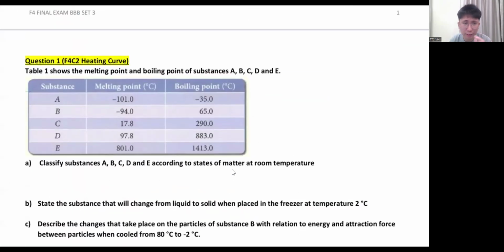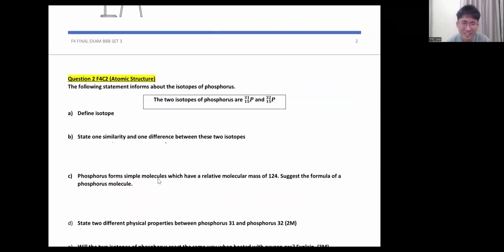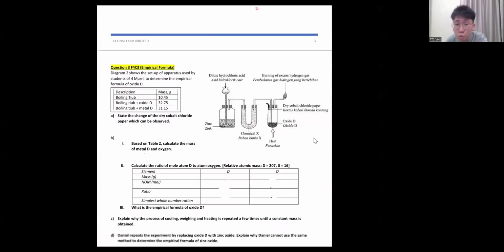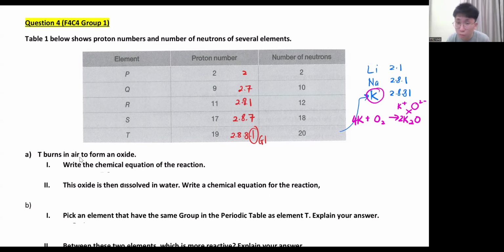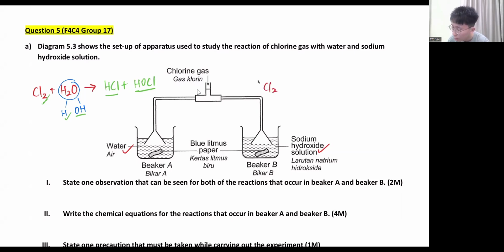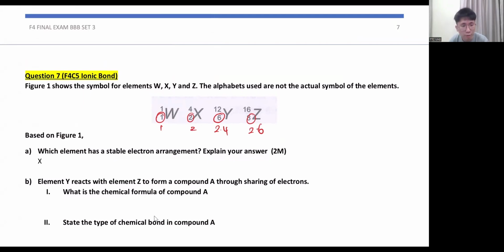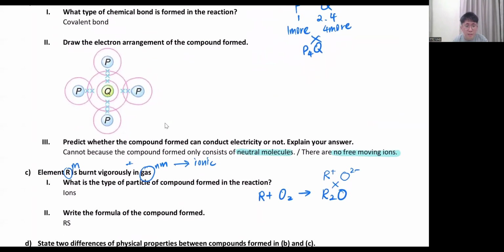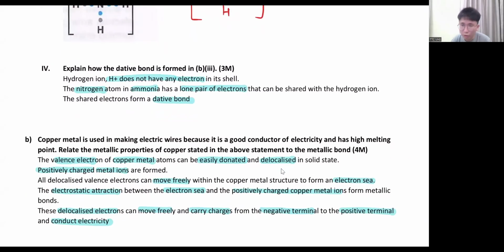F4 Chemistry Revision - Isotopes, Empirical formula, Periodic table and Bondings!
Extra class video for students who wan to revise for :
F4C2 - heating and cooling curve, isotopes
F4C3 - Empirical formula
F4C4 - Group 1, Group 17, Period 3 and transition elements
F4C5 - Ionic, covalent, hydrogen, dative and metallic bonds